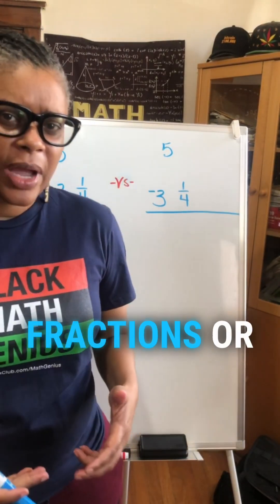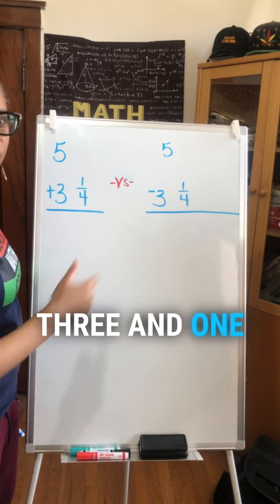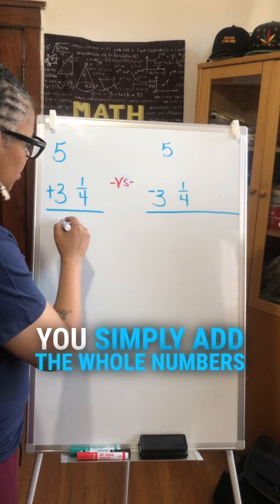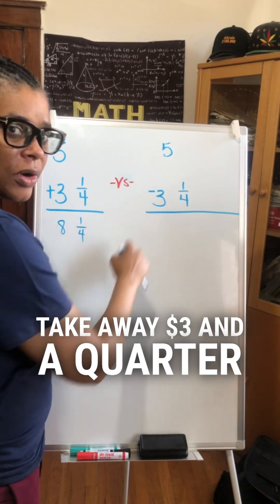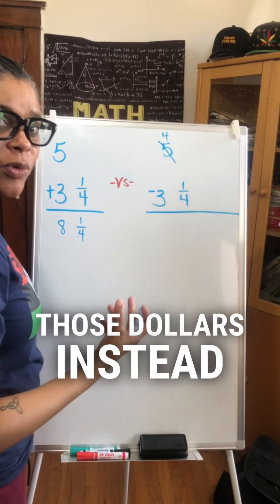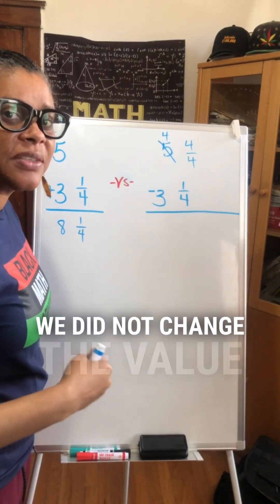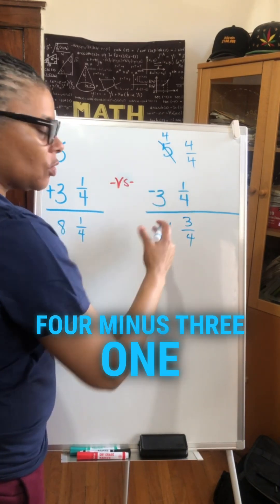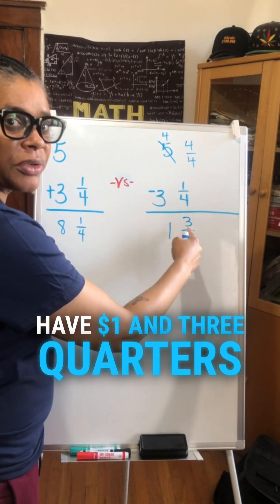Adding and Subtracting Fractions and Mixed Numbers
Adding and Subtracting Fractions and Mixed Numbers. Make it relevant and it’ll make more sense.